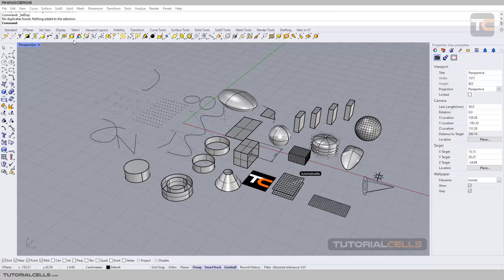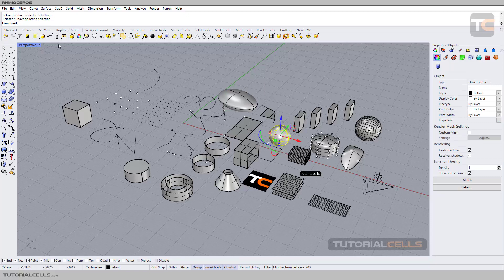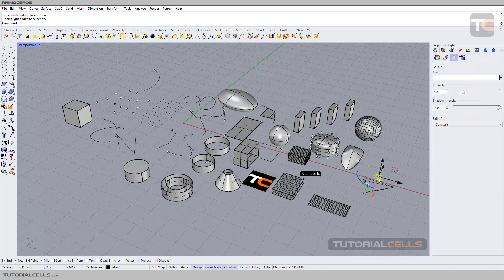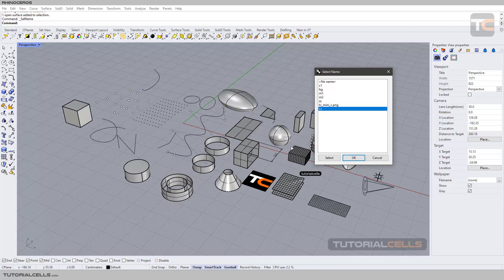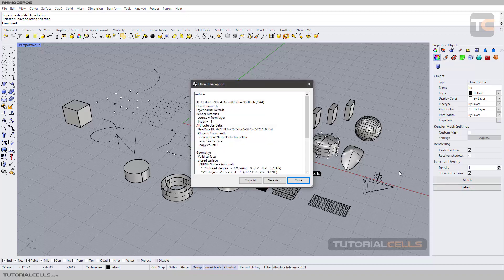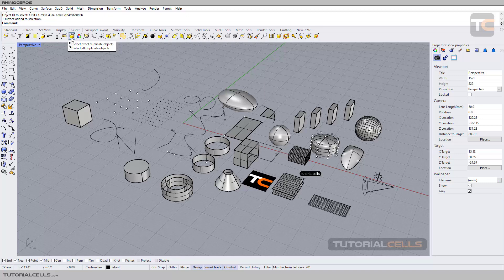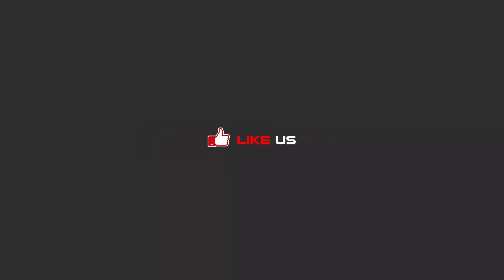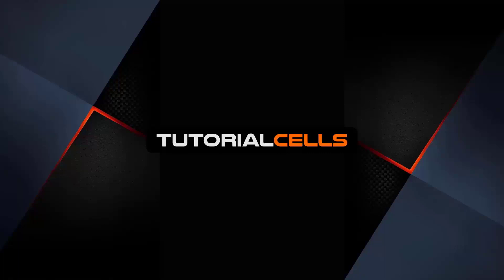0014. select by object ID , select by object name in rhino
In this lesson we want to explain these selection tools. Select by object name, by object ID, select exact duplicate objects, select last create objects, select previous selection